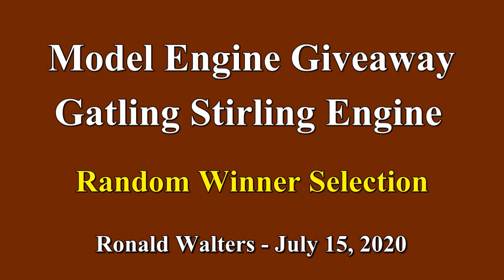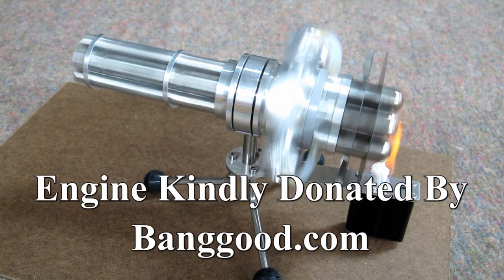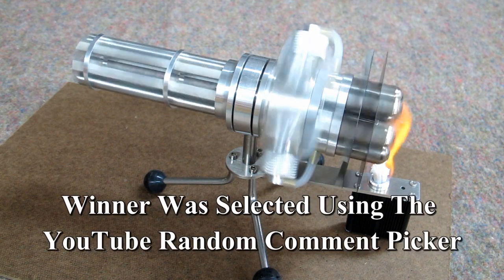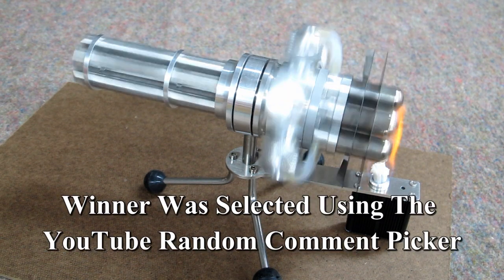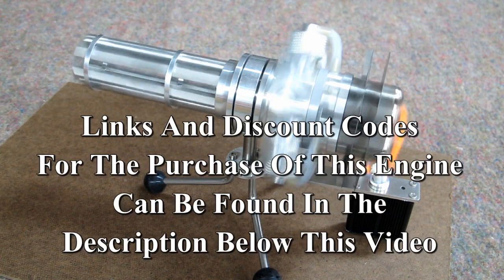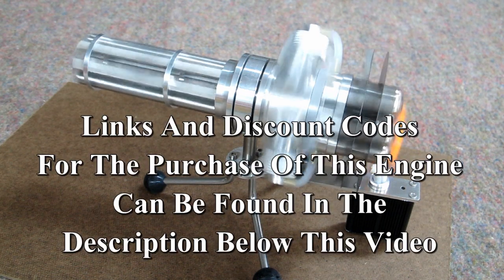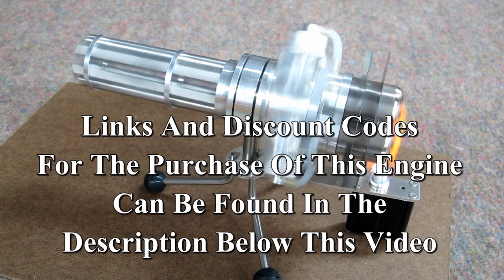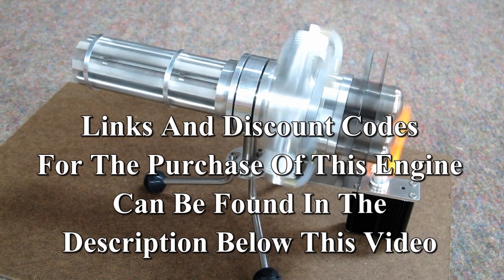Winner Selection - Model Engine Giveaway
Eachine H74 Vertical Twin Cylinder Engine Pump Radiator & Fan ID: 1911175 Code: BG4d6ecb

Eachine EM1 Double Piston Engine ID: 1778555 Code: BGacd43a

Eachine EM3 Horizontal Gasoline Engine ID: 1852322 Code: BGacd43a

Eachine EM4 Gasoline Engine ID: 1852323 Code: BGacd43a

Eachine ET7 ID: 1746155 Code: BGacd43a

Eachine ET1 STEM Upgrade Hit & Miss Gas Engine ID: 1430588 Code: BG9d794c

Eachine ET6 Hit & Miss Engine w/ Flying Ball Governor ID: 1720034 Code: BGacd43a

Eachine ETX Vertical Hit & Miss Gas Engine Water Cooling ID: 1549664 Code: BGacd43a

Eachine ET5 Engine ID: 1686955 Code: BGacd43a

Eachine ET5 Pro Engine & Pump ID: 1833172 Code: BGacd43a

Eachine ET5S Horizontal Two Cylinder ID: 1863521 Code: BGacd43a

Eachine ET8 ID: 1789782 Code :BGacd43a

Piston O-Ring for Eachine ET5 (10 pcs) ID: 1718554 Code: BGacd43a

Rope Starter Kit ET1 ETX Hit & Miss Gas Engine ID: 1573482

Piston O-Ring for Eachine ET1, ET6, ET7, ET8 and ETX Hit & Miss Engine ID: 1481247

Mini Spark Plug 1/4-32TPI ET5 EM1 ET1 ET6 ET7 ET8 ETX Engines ID: 1573483 Code: BGacd43a

Eachine 4-cycle Hit & Miss Gas Engine Ignition System Replacement. ID: 1573481 Code: BGacd43a

Gatling 6 Cylinder Stirling Engine Model External Combustion Engine ID: 1484675

Replacement Glass Cylinders & O-rings for the repair of one cylinder - Gatling Stirling Engine ID: 1754567 Code: BGacd43a

Star Power Vacuum Engine on wood base ID: 1028038 Code: BGacd43a

SaiHu SH-02 Vacuum Engine Model ID: 1155670 Code: BGacd43a

Microcosm T1B Hero Of Alexandria Steam Engine ID: 1333744 (code: BG58e101, 10%off) Code: BGacd43a

Microcosm Brass Mini Live Steam Engine ID: 912044 Code: BGacd43a

Microcosm M88 Full Metal MINI BEAM Steam Engine Model ID: 1335299 Code: BGacd43a

HT-18 Handheld Infrared Thermal Camera 220x160 Resolution ID: 1255696 Code: BGf7c0b0

HT-19 Handheld Infrared Thermal Camera 320x240 Resolution ID: 1536394 Code: BG590318

DT2236C Digital Laser and Contact RPM Tachometer ID: 948528 Code: BG95ef3f

DT2234C+ Digital Laser RPM Tachometer ID: 20463 Code: BG420018